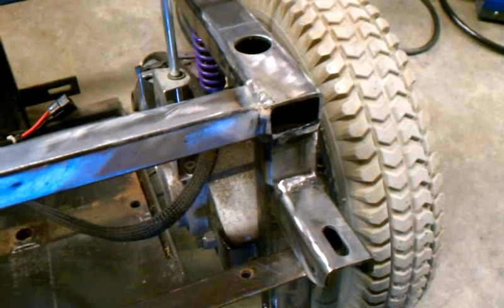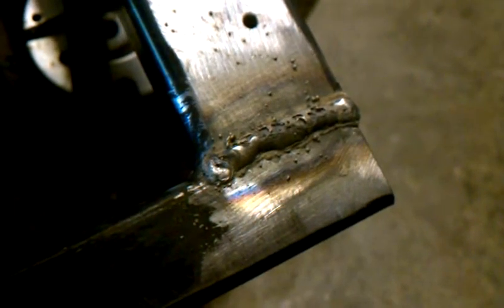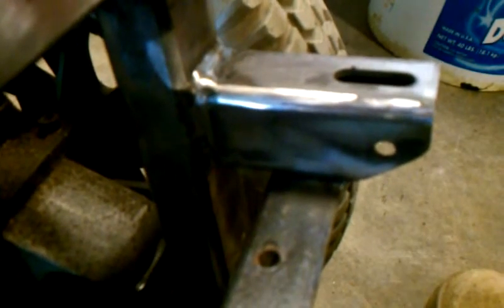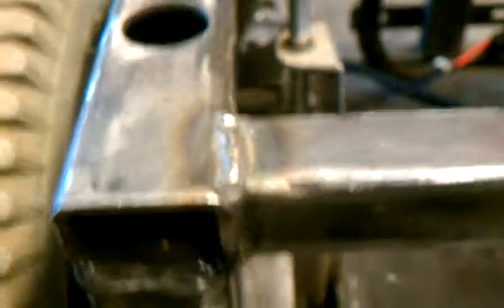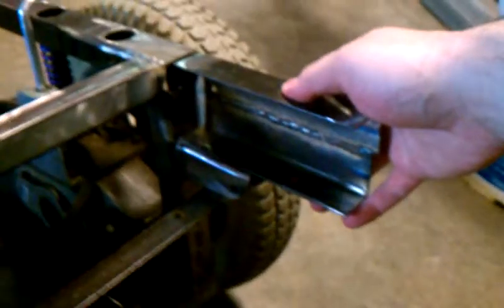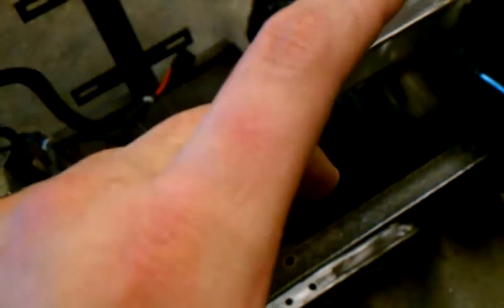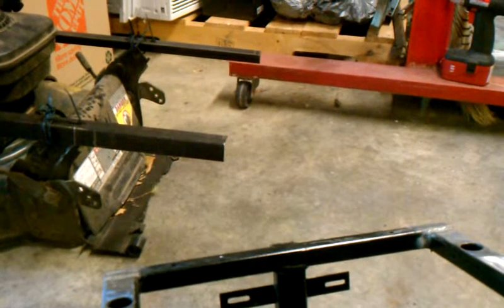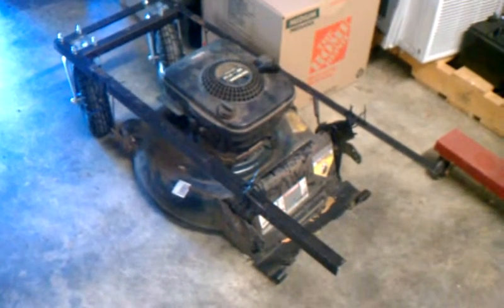R/C Lawnmower - Talking about welding the frame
Video was shot October 8th.

I talk about some of the welds I made on the frame.  Exciting only because it was the first time I welded in a long time.